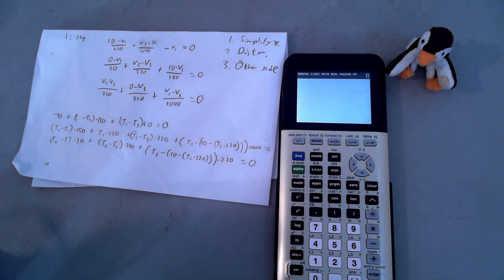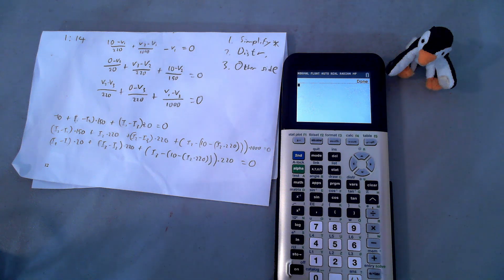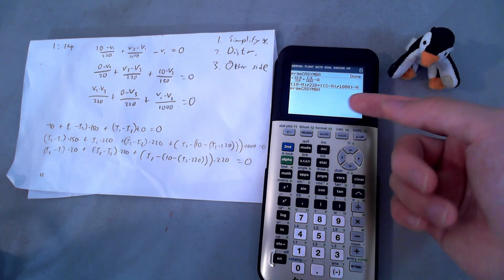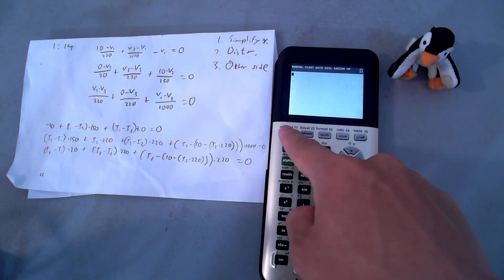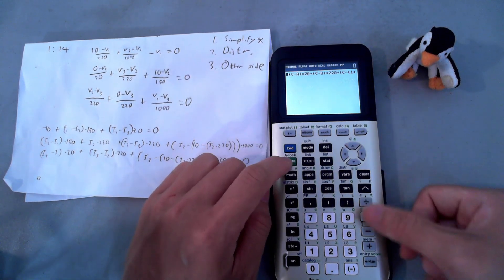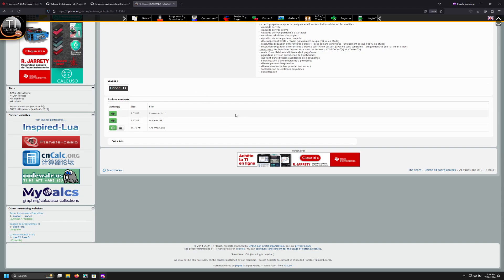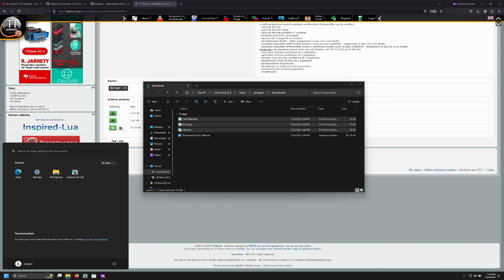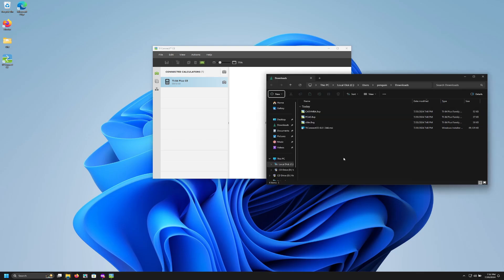Must-Have programs for your Ti84 Plus CE Calculator: Practical Engineering, Episode 3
Useful apps for your calculator:
PineappleCAS:

File transferring program for your calculator:
On Windows or Mac:

Scroll to 1.4 Installation